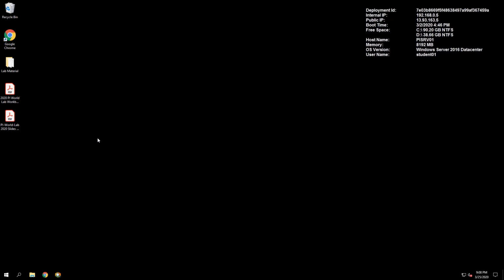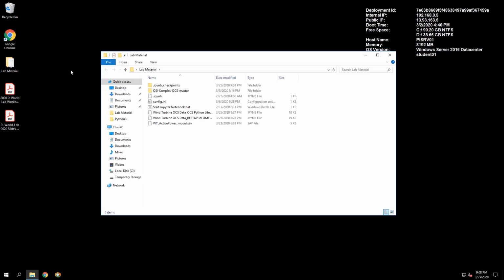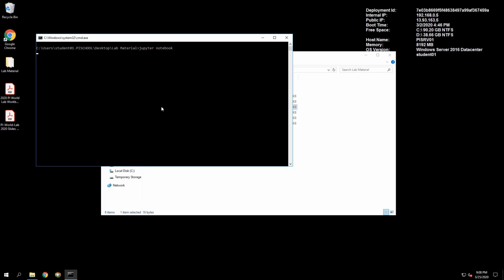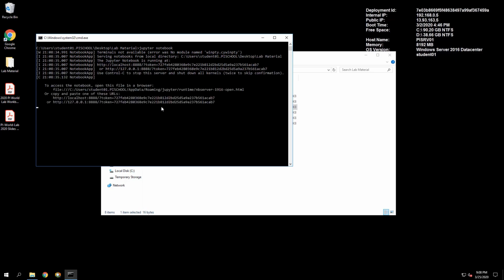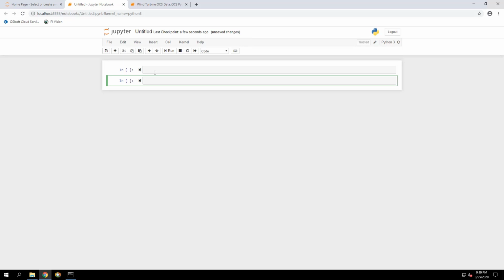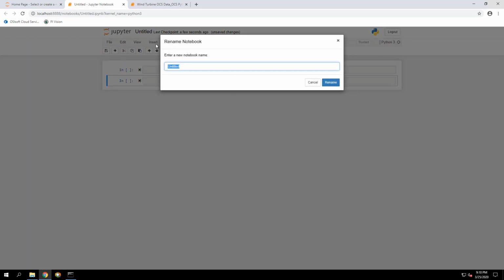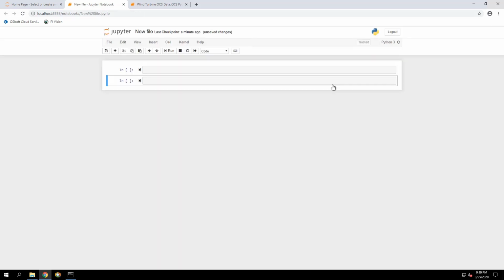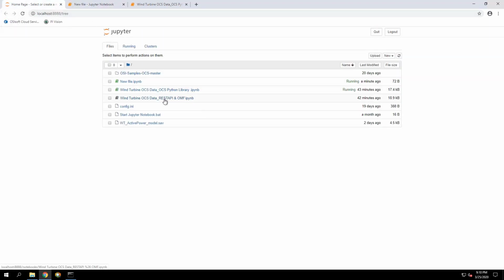Data science with OCS Dataviews - How to access Jupyter Notebook